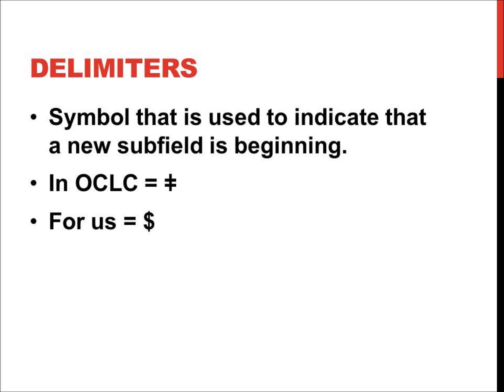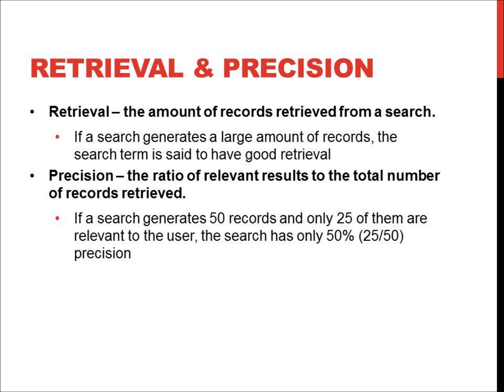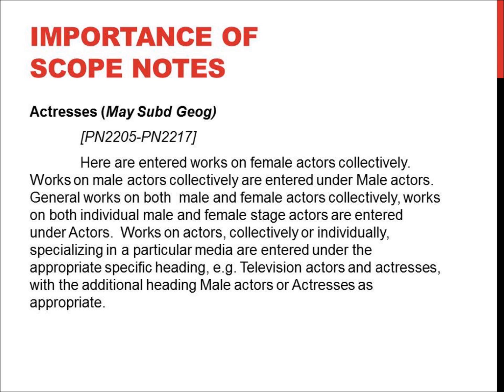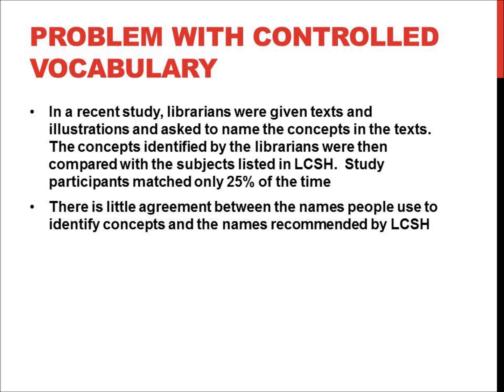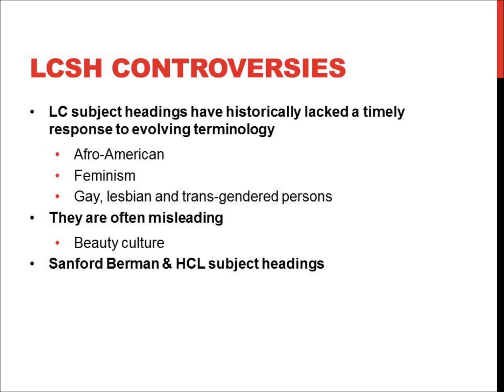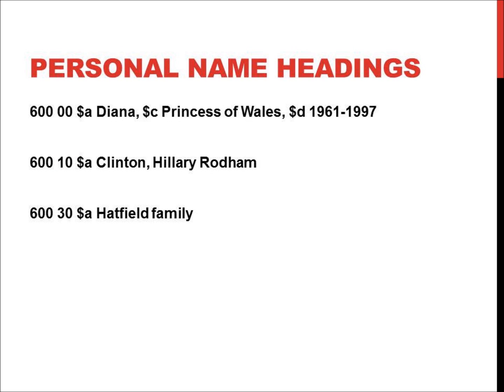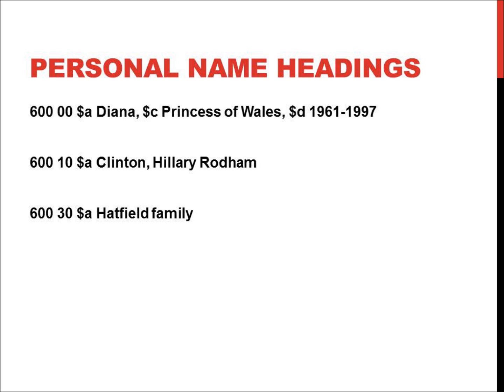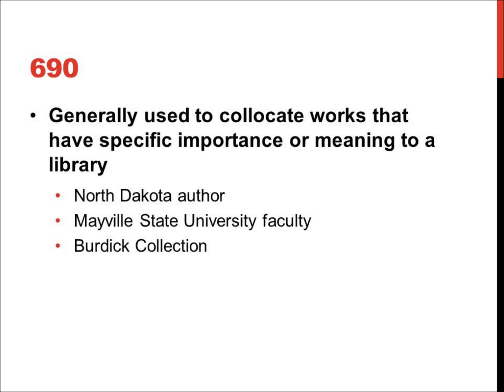Organization of information Subject Headings presentation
Some extensions and clarifications on material presented in the textbook relating to subject headings